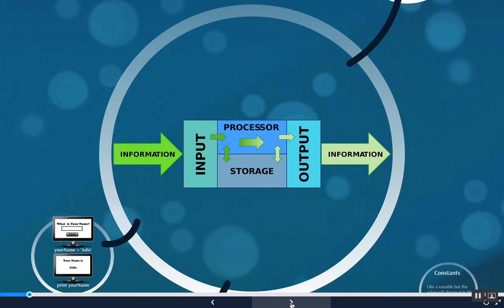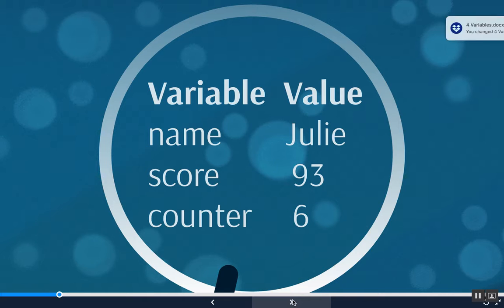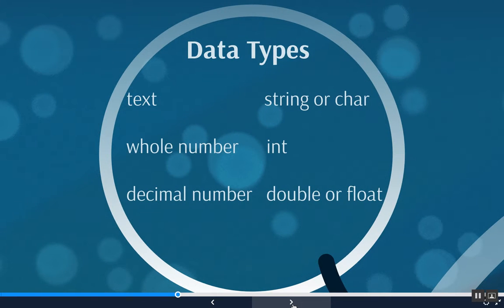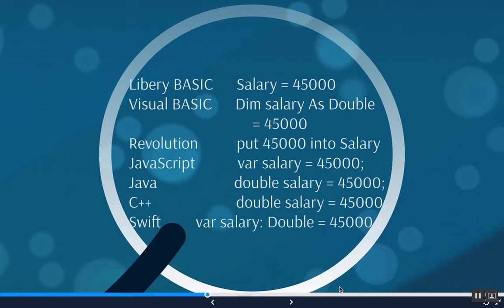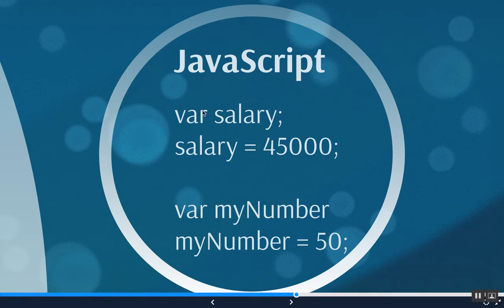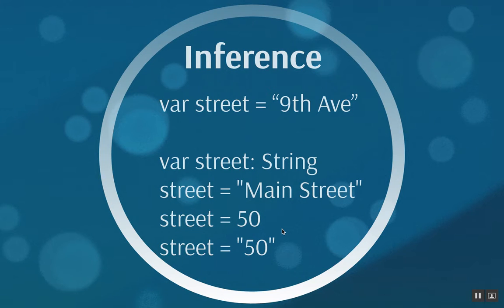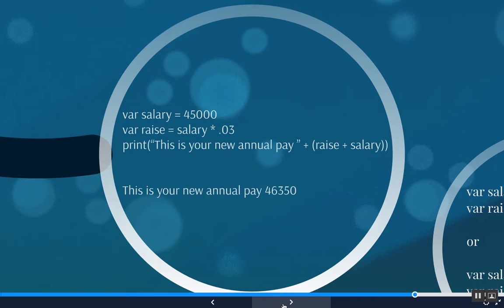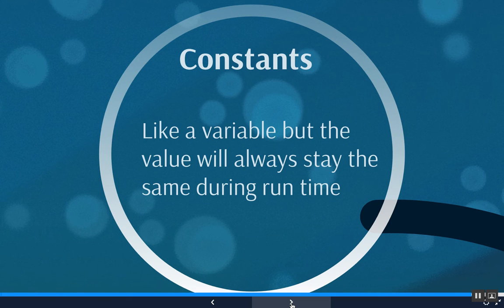Variables - Lesson 3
Introduction to Variables in Beginning Programming

This video and rtf file are a great resource for those with low vision or who are blind. They can follow along with the narration and code in these videos by using the rtf files to create Braille.